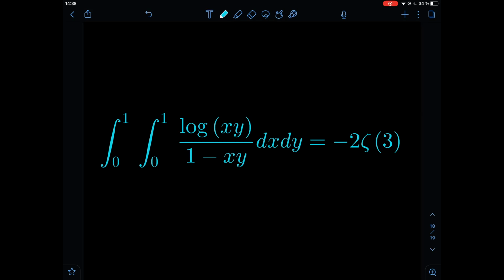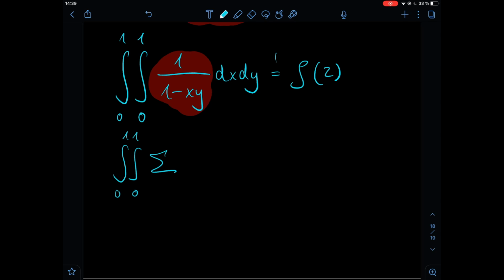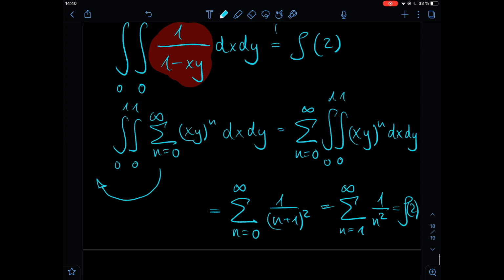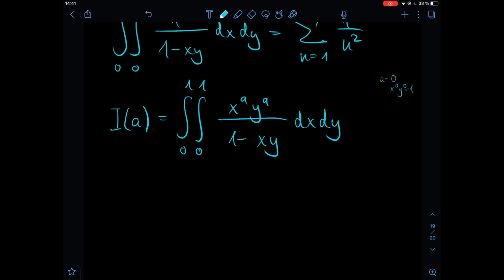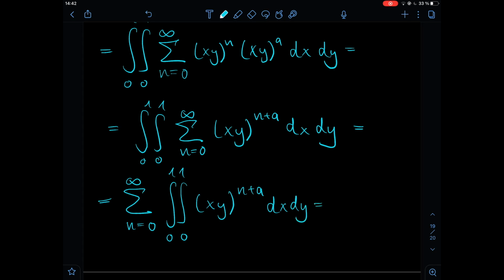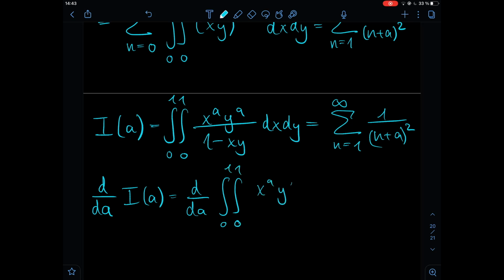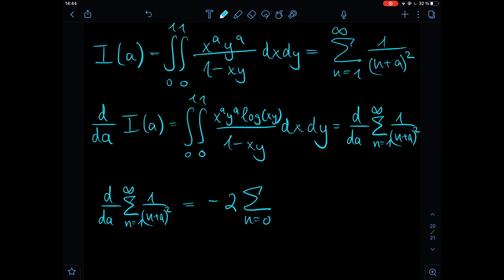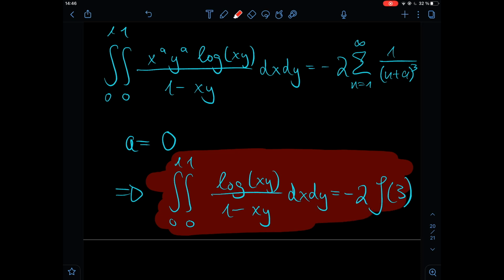This Integral is ζ(3) and I use the Feynman Trick to show it